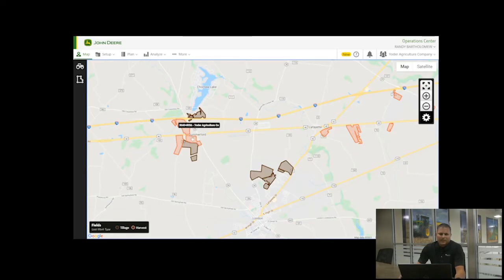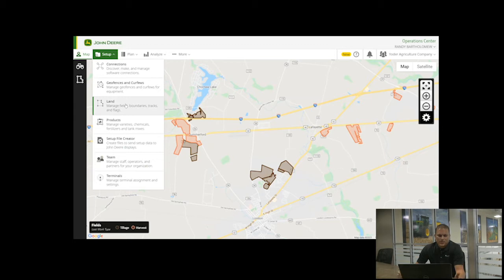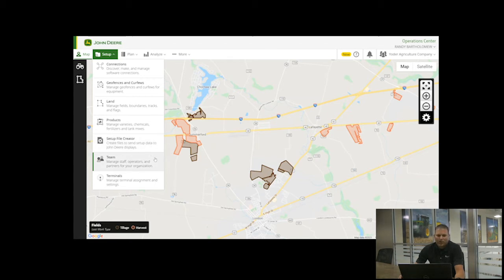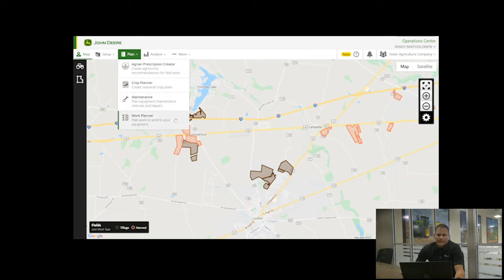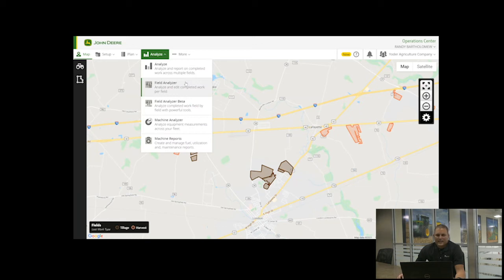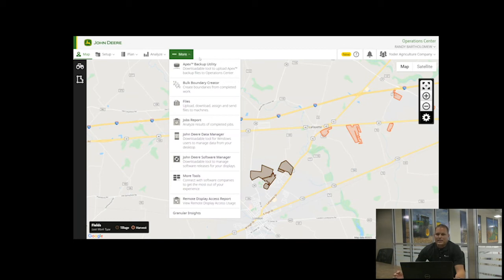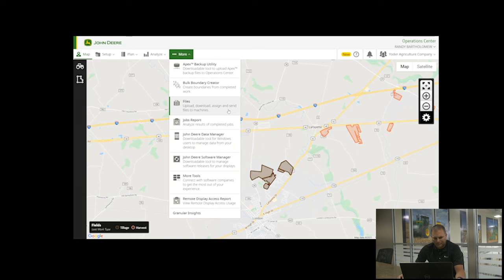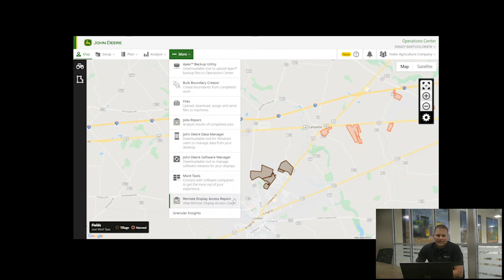John Deere Operations Center - New Features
Scott from our GreenMark Integrated Solutions team is going to walk you through the new menu layout in the new John Deere Ops Center.  In this video, Scott will take you through step by step instruction on ways to improve your operation within the John Deere Ops Center.